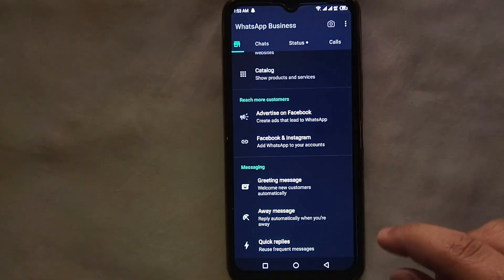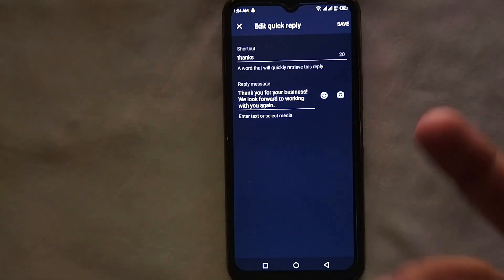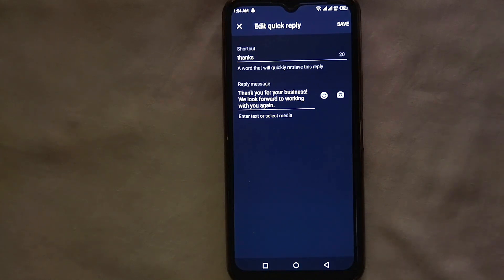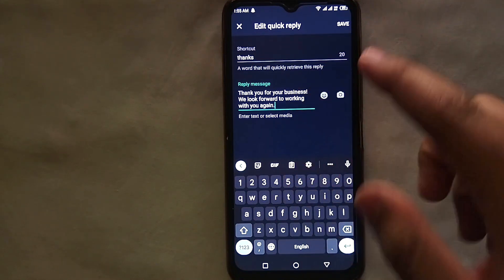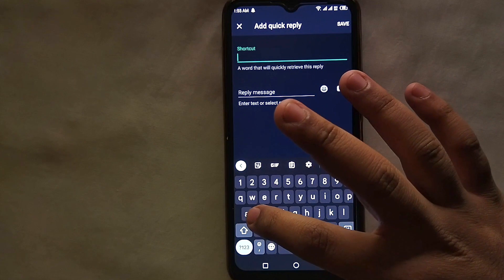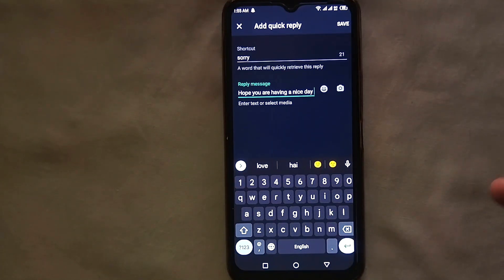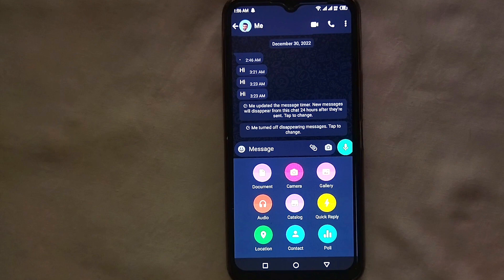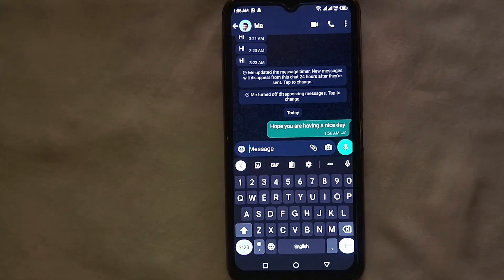✅ How To Send Quick Messages On WhatsApp Business 🔴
About this product:

WhatsApp (also called WhatsApp Messenger) is an internationally available freeware, cross-platform, centralized instant messaging (IM) and voice-over-IP (VoIP) service owned by American company Meta Platforms.[11] It allows users to send text and voice messages,[12] make voice and video calls, and share images, documents, user locations, and other content.[13][14] WhatsApp's client application runs on mobile devices, and can be accessed from computers.[15] The service requires a cellular mobile telephone number to sign up.[16] In January 2018, WhatsApp released a standalone business app called WhatsApp Business which can communicate with the standard WhatsApp client.